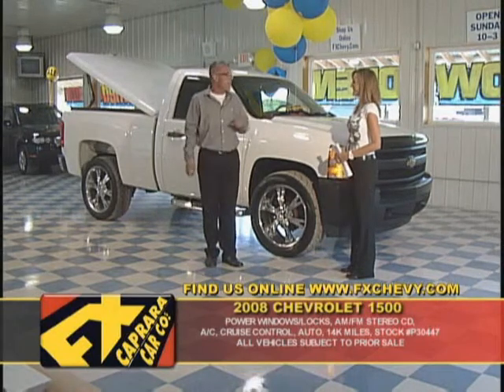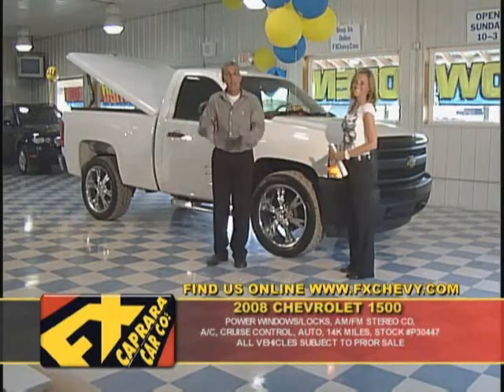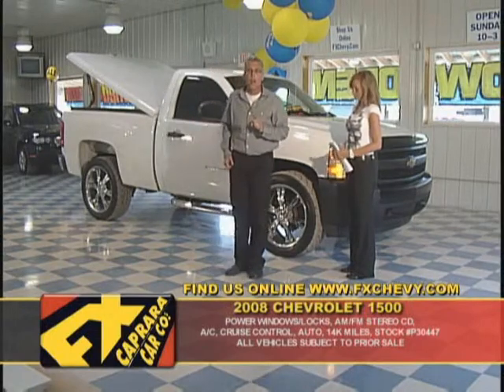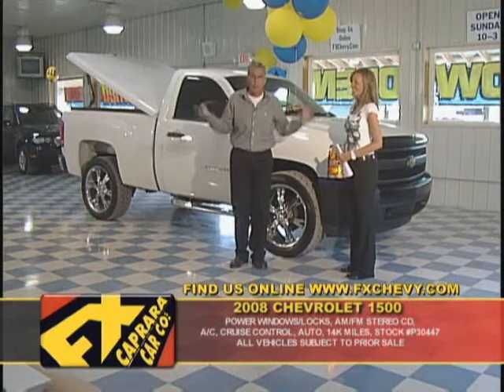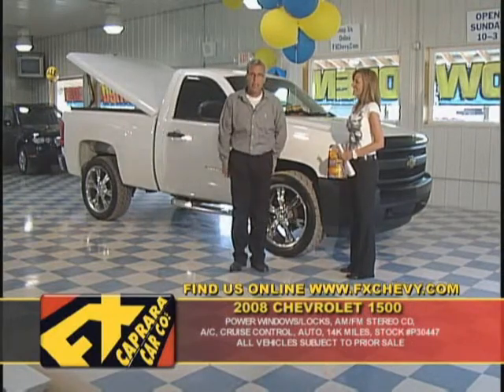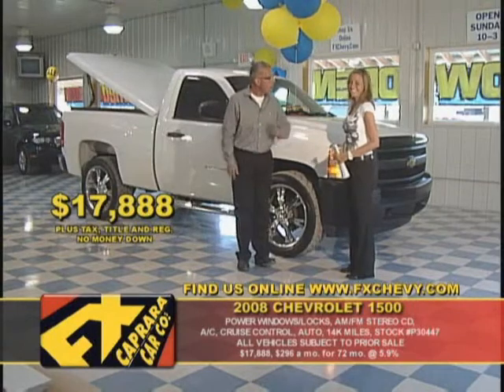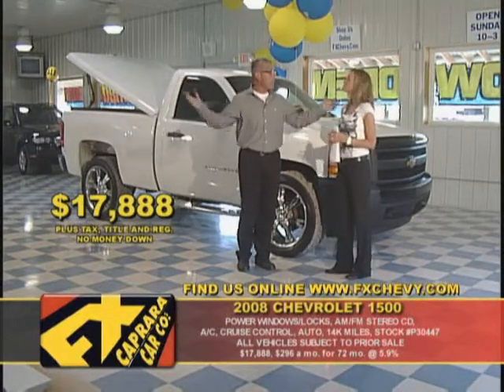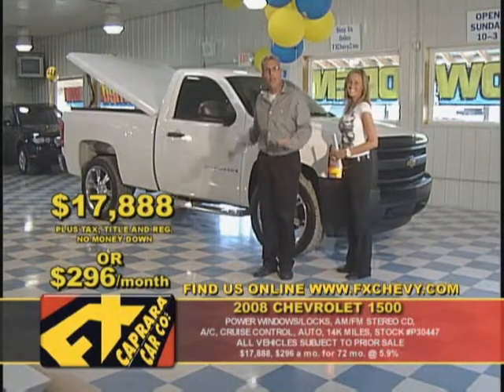Chevy 1500 Truck | 1500 Trucks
Chevrolet 1500 Truck, 2008.  For more than 30 years, FX Caprara has been selling and servicing the best in new and used vehicles in Watertown, Ft Drum, Alexandria Bay, Carthage, Pulaski and All of Northern New York.